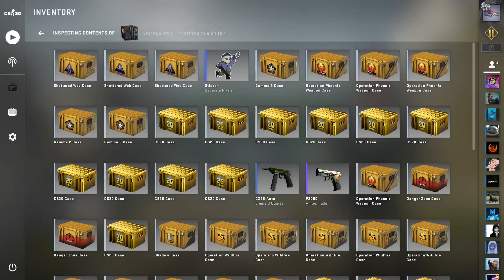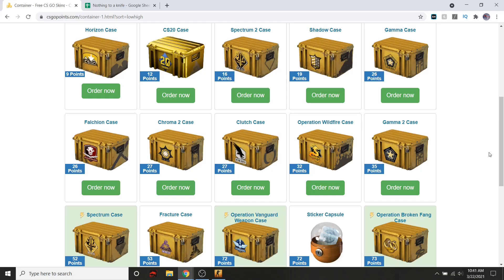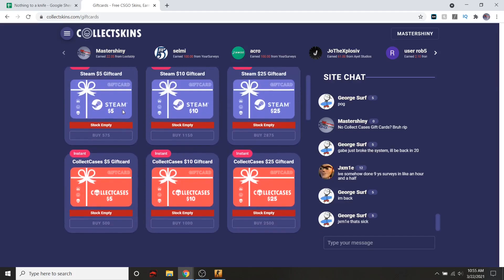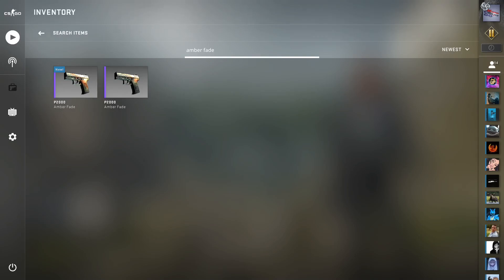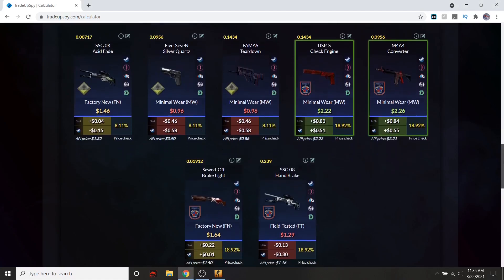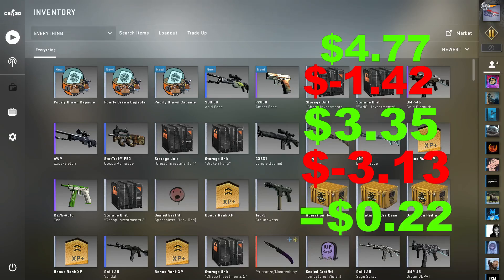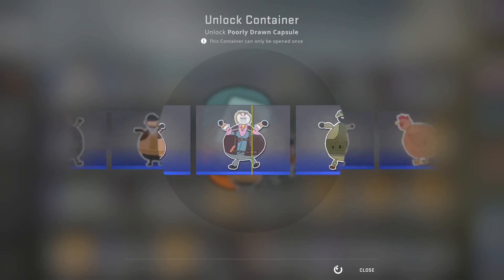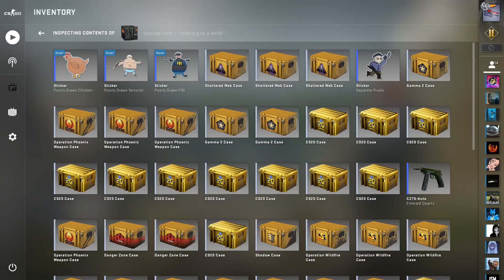GOING FROM NOTHING To A KNIFE In CSGO 2021 WITH FREE CSGO SKINS Episode 3: In The MONEY!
THE NOTHING TO A KNIFE SERIES IS NOW COMPLETE (At least Season One of it)! I hope you guys spend the time to watch through the Series, and trust me the audio gets much better in Season 2!

This is my new series where I try to go from nothing to a knife using investments and websites. The series of Nothing To a Knife in CSGO is going to take a while, but we can get there together! We made some significant progress in this video and I hope you guys will stick around for the upcoming videos!

Sites Used in this video
COLLECTSKINS